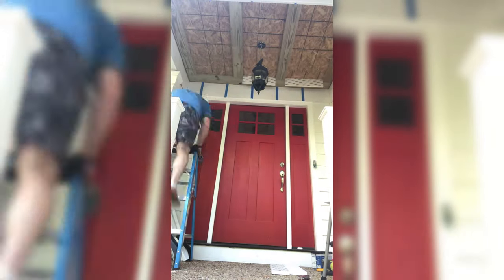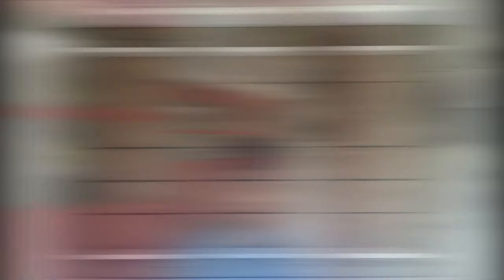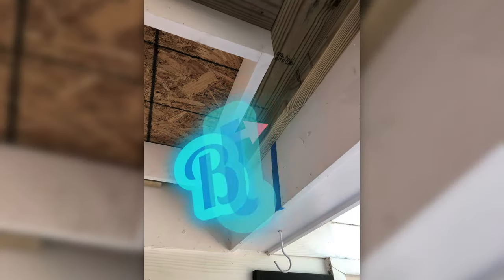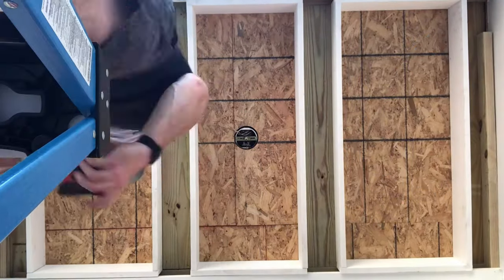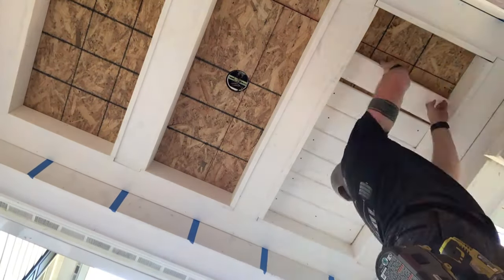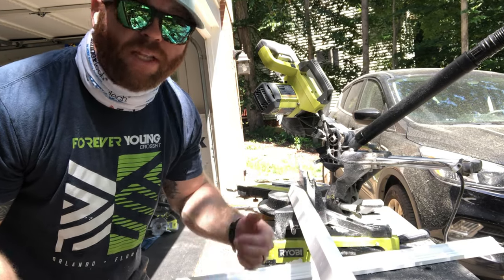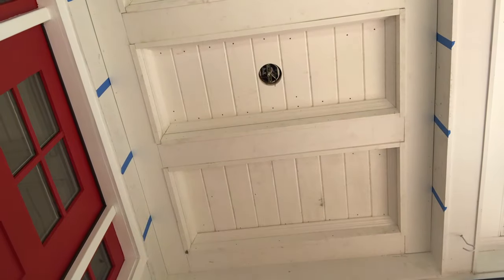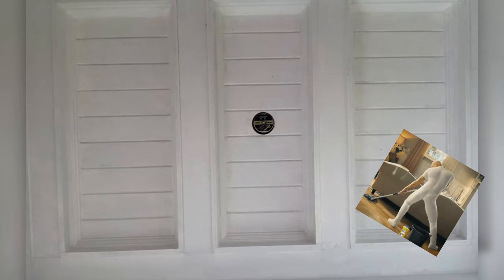AZEK Trim Talk: Coffered Ceiling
This week, we will look above at installing an AZEK Coffered Ceiling. This front porch trim detail will be the highlight of your entry way. A beautiful detail that will last a lifetime. AZEK gives you enduring beauty in so many different ways. Take a few minutes and take a look!